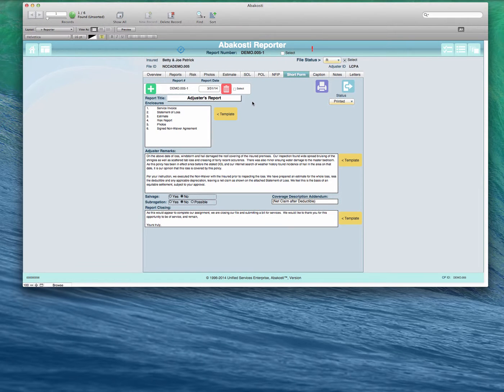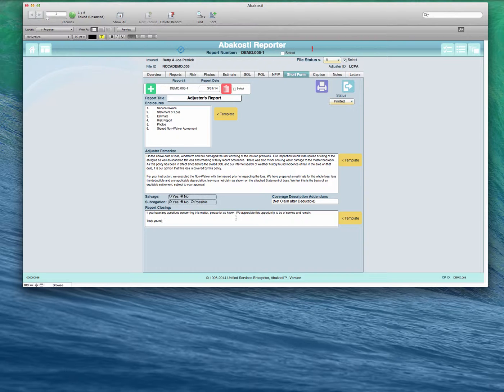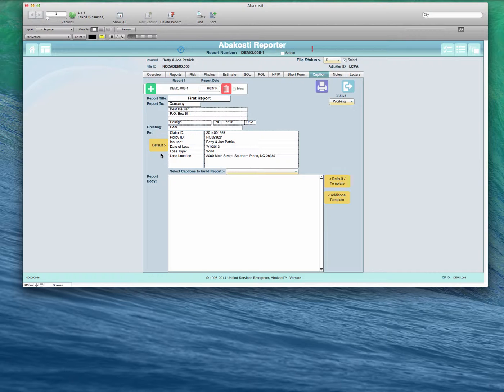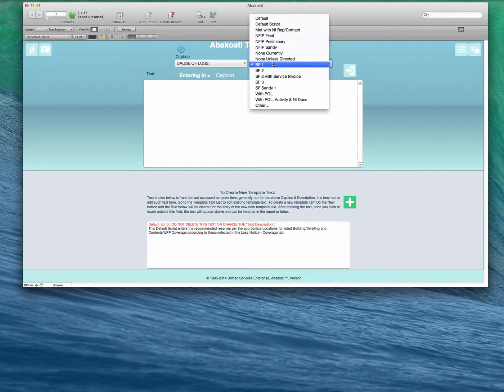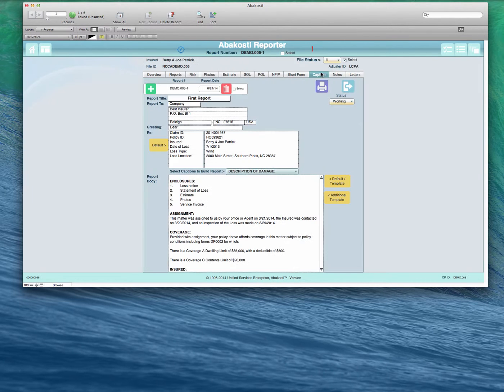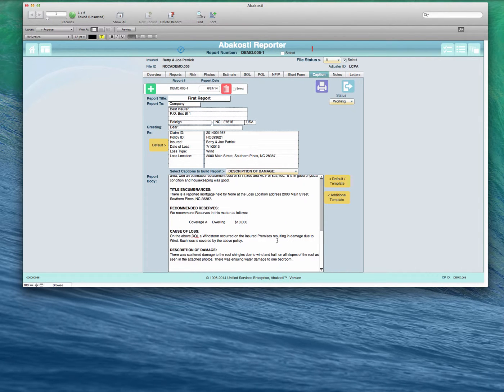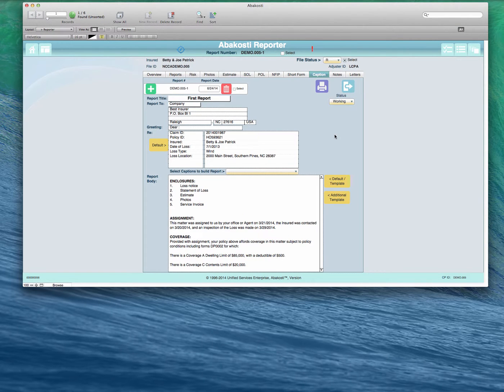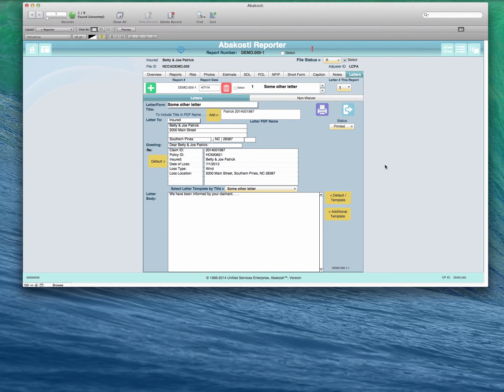Abakosti 16 Reporter - Reports & Letters